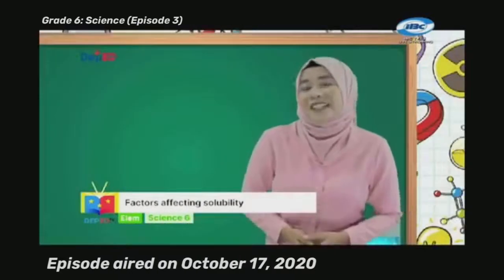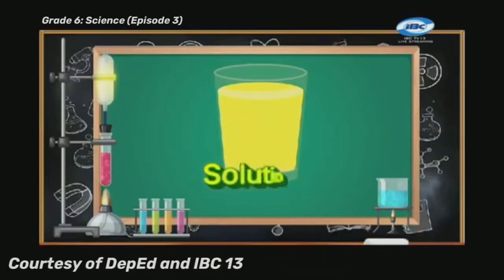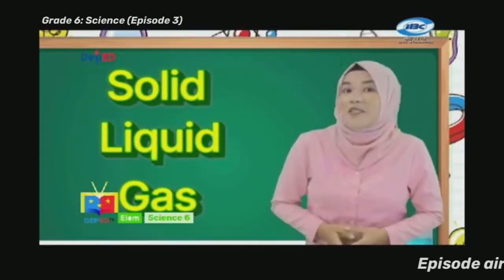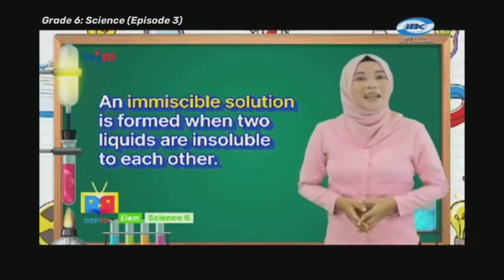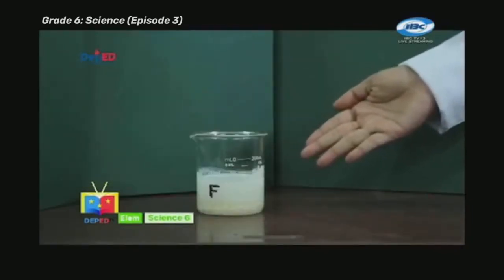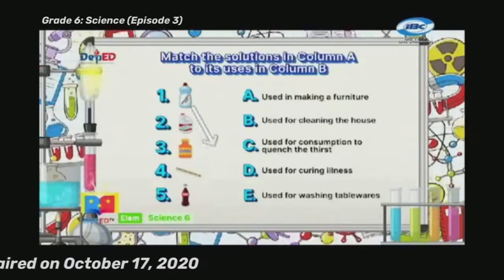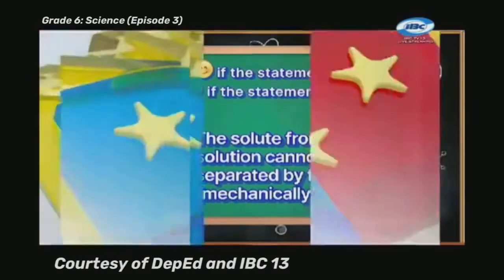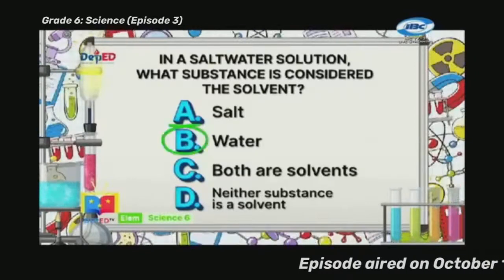Grade 6 Science Ep3: Factors Affecting Solubility